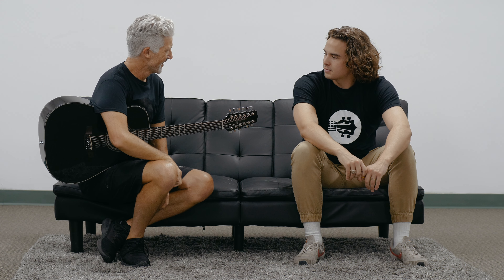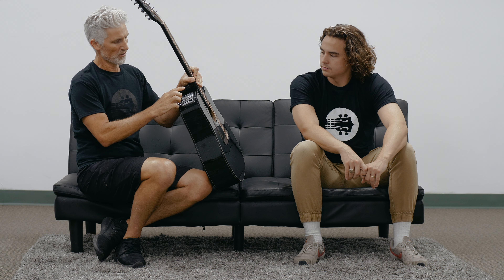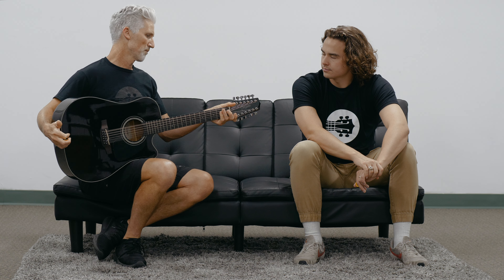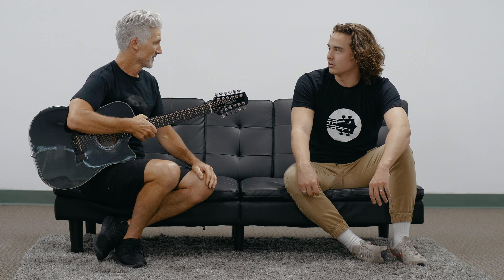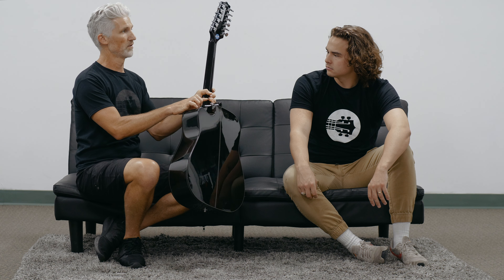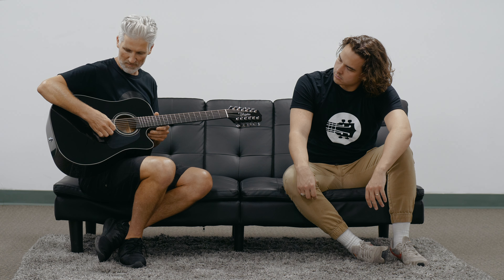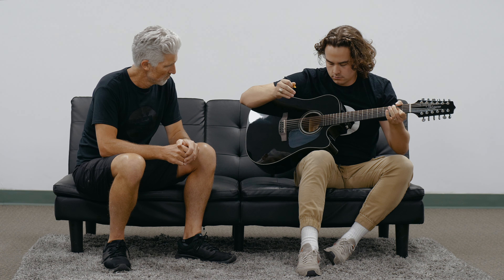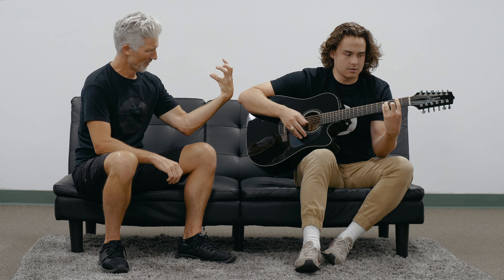Takamine GD30CE-12 String Acoustic Guitar Review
The Takamine GD30CE-12 Has Landed at Terry Carter Music Store

This is not just another guitar; it's a marvel of craftsmanship that promises an auditory feast. With a solid spruce top and okoume back and sides, this guitar serves you a banquet of sound, each note richer than the last.

But wait, there's more! Like the troubadours of yore, the GD30CE-12 is designed for the stage, beckoning you to share your talent with the world. The Takamine TP-4TD preamp system gives you the power to amplify your sound with surgical precision, a feature that aspiring and professional musicians alike will appreciate.

And of course, the guitar itself is a visual spectacle, thanks to its glossy black finish. Just as the night sky inspires poets and dreamers, the lustrous sheen of this instrument will stir your creative juices, pushing you to explore new musical landscapes.

Grab your Takamine GD30CE-12 Acoustic Guitar today at Terry Carter Music Store and let your musical dreams soar like never before!

Visit us at terrycartermusicstore.com to make this sensational guitar your own!

We upload all 4K video as we try and give you the best possible quality so you can learn guitar.

Terry